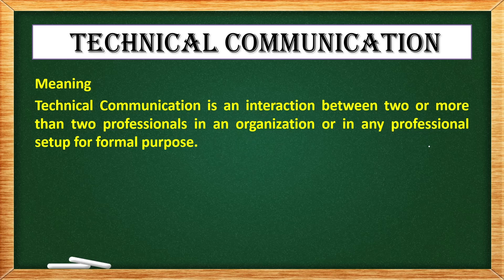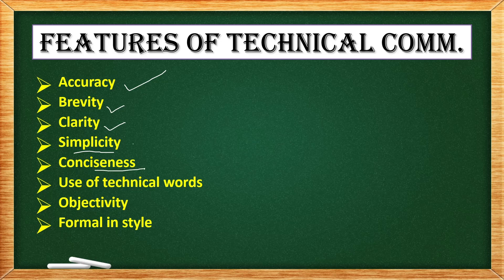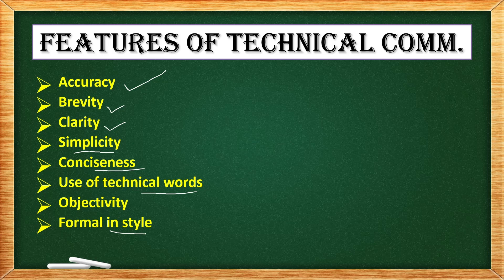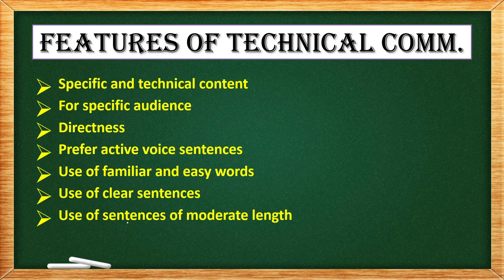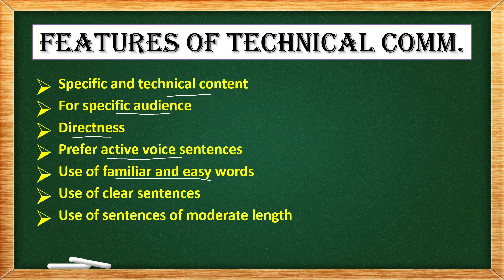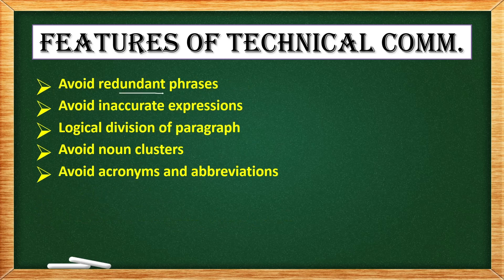Lec8, Technical Communication and its features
Technical Communication and its features